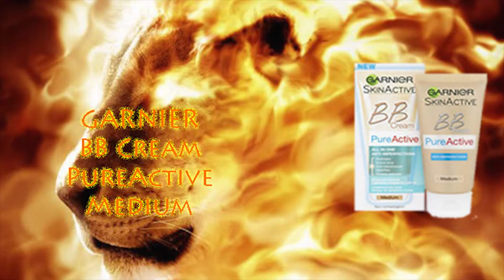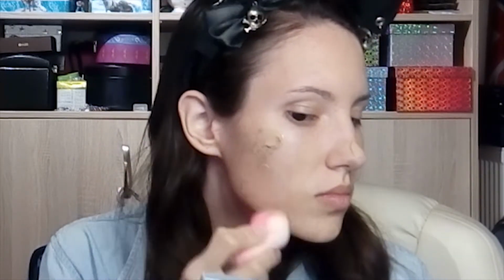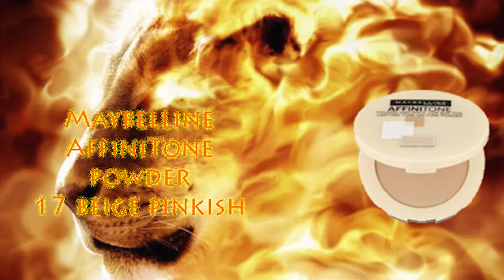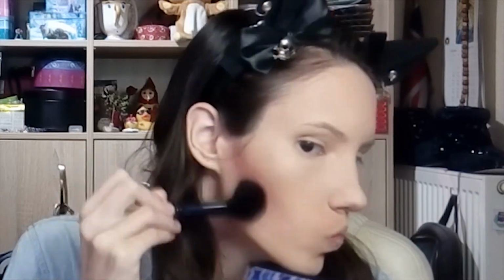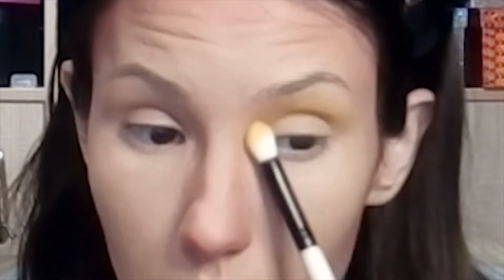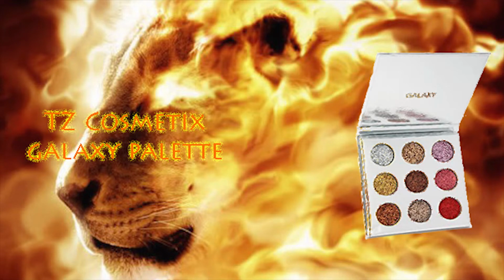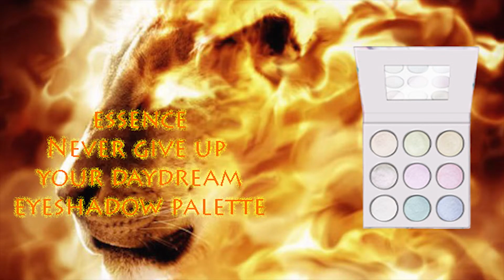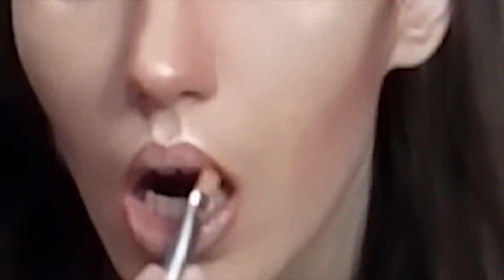LEO | Makeup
Now it's alittle bit different color, but still not different enough.

AyaCica